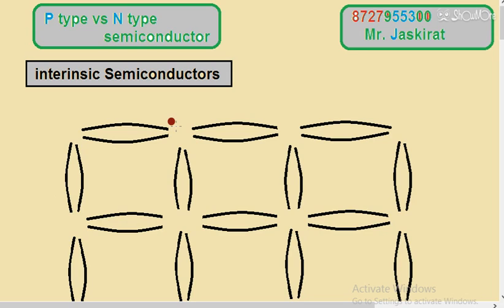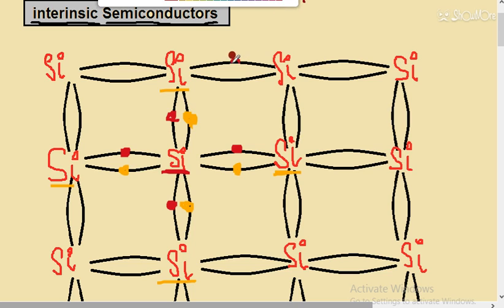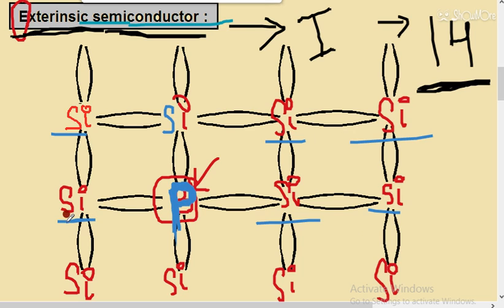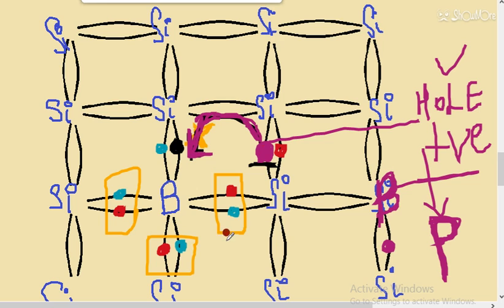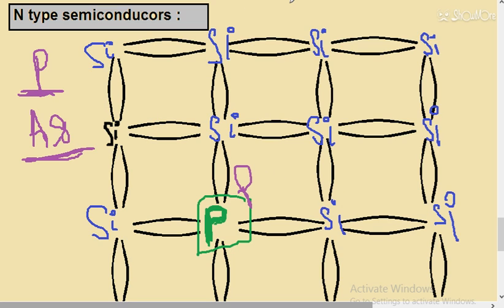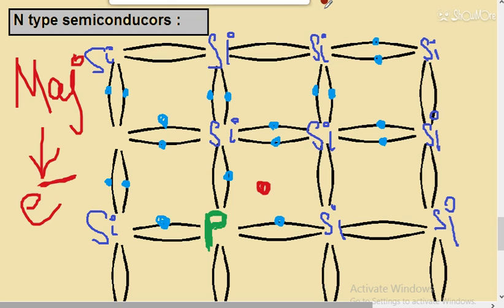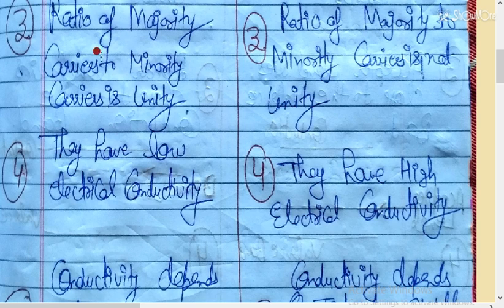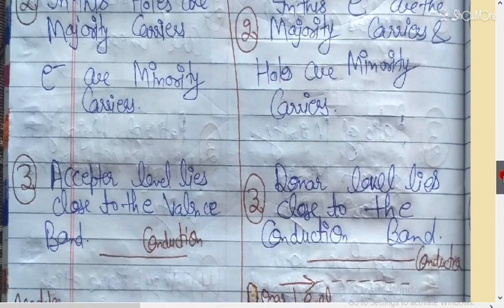🔴 SEMICONDUCTORS LECTURE-2 P TYPE AND N TYPE SEMICONDUCTORS AND INTRINSIC VS EXTRINSIC all Doubts🔴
🔴 SEMICONDUCTORS LECTURE-2 P TYPE AND N TYPE SEMICONDUCTORS AND INTRINSIC VS EXTRINSIC 🔴